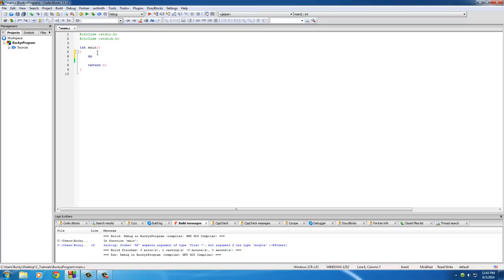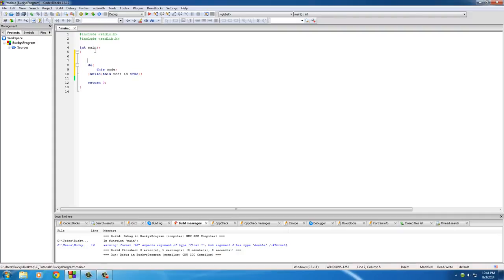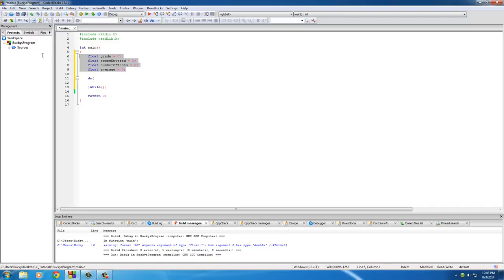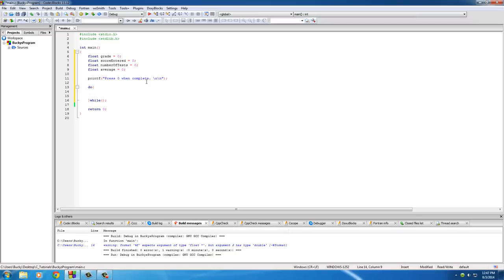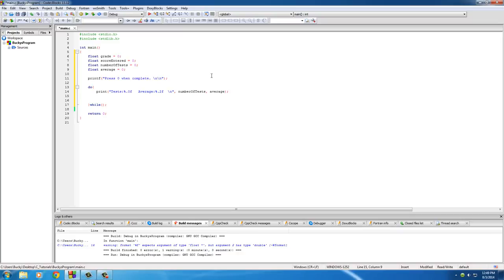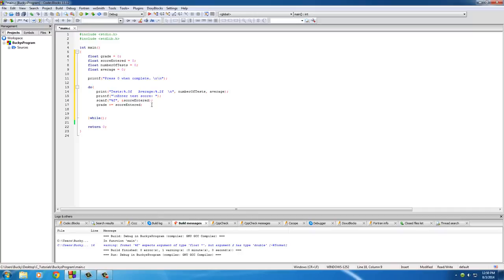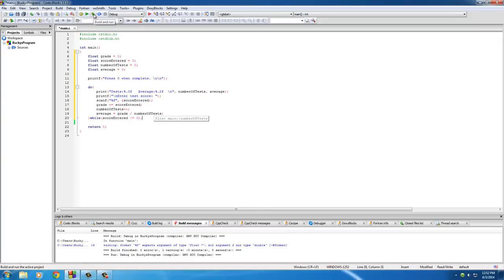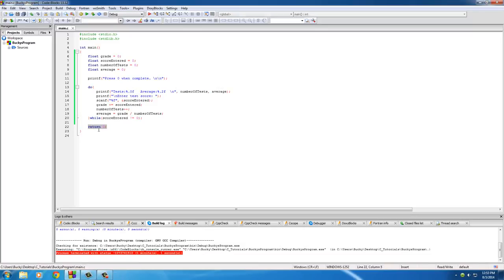C tutorial 26 / do while loops